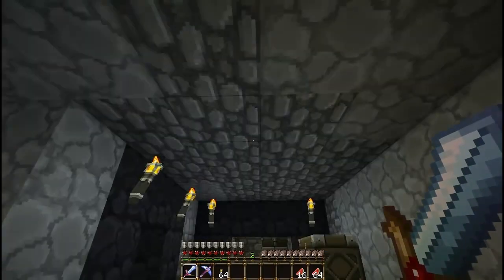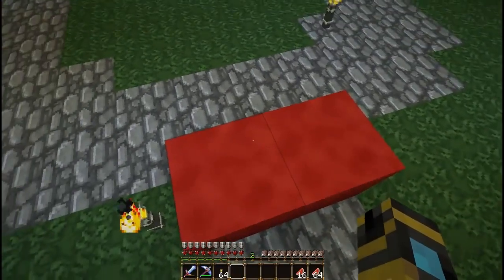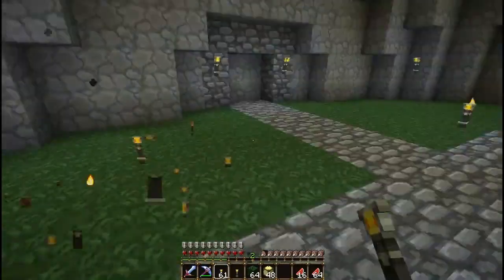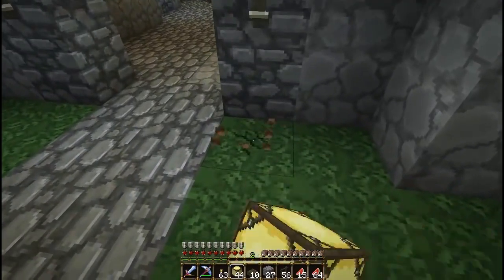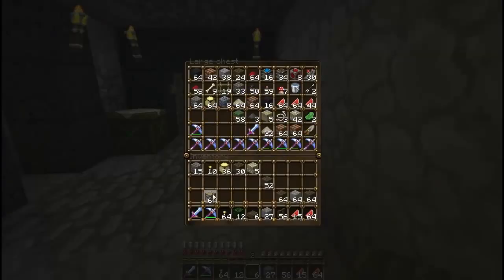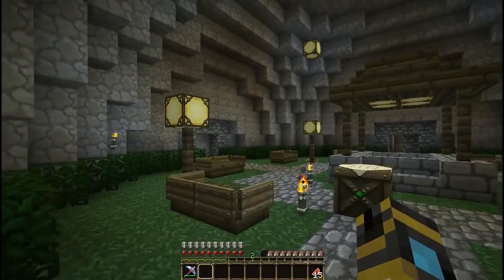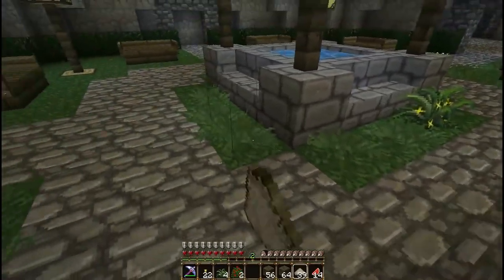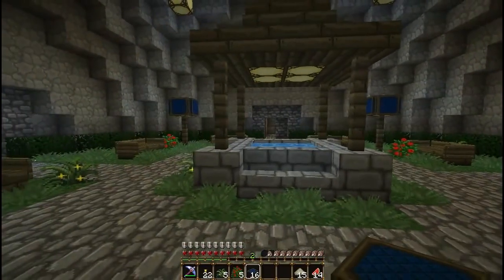Minecraft | Lets Play: Episode 108 | 2011 - 2016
Tyken132 | Minecraft | Lets Play | Survival

This is a reupload of my old Minecraft Lets Play series starting in 2011, Beta 1.2!
I'm slowly building my house in the base of a mountain. Enjoy!

My Twitch, I usually record live on Tuesdays and/or Fridays (WIP)